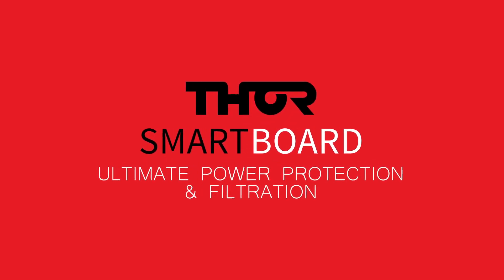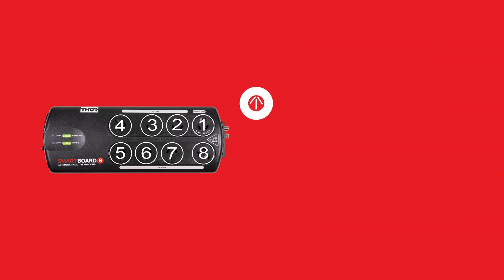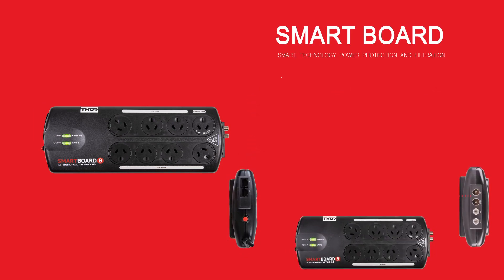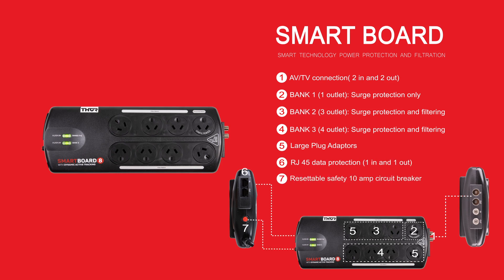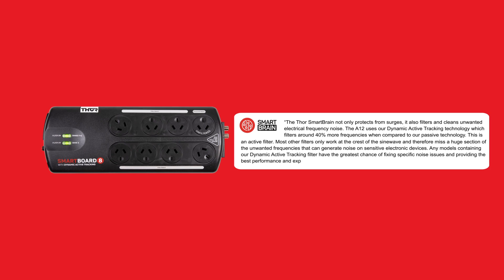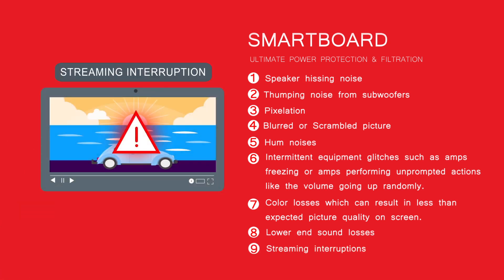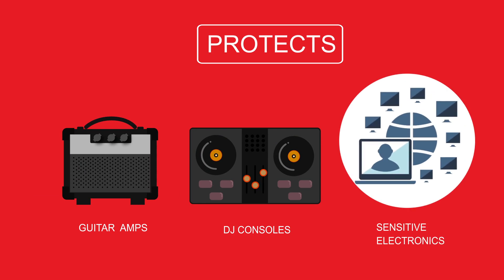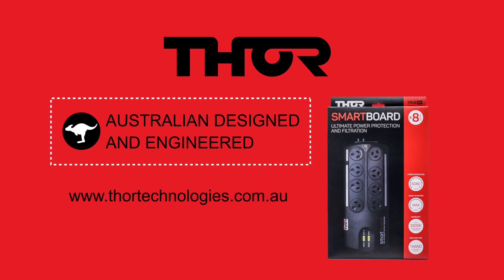A12BF+ Smart Board Thor Technologies "top shelf" model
Featuring Dynamic Active Tracking frequency power filtering, this unit has 3 isolated ac banks that prevent cross-talk interference from connected components. As well, protection is provided through coax, f-type, network and phone connections.